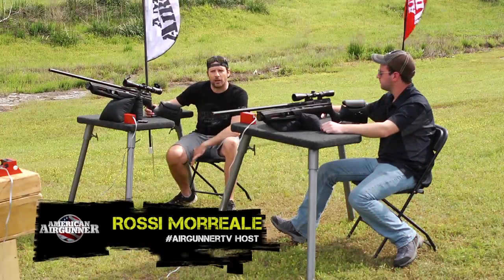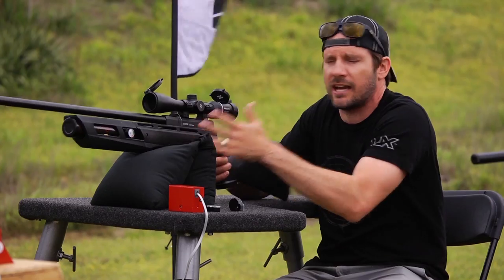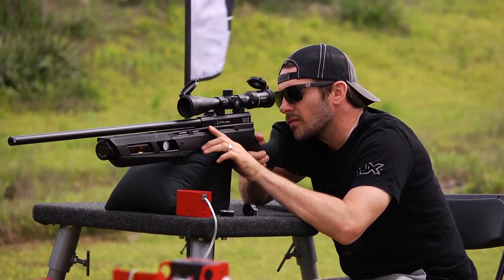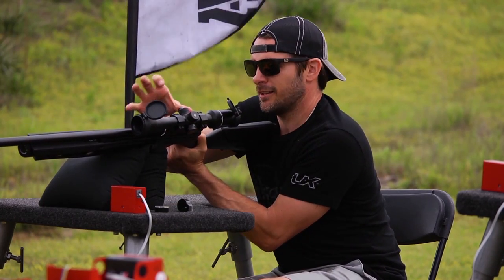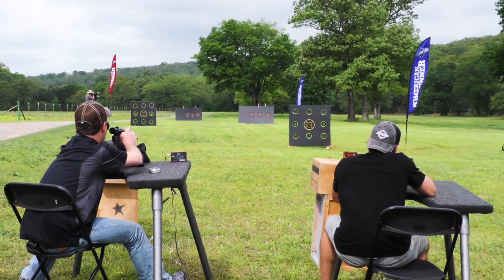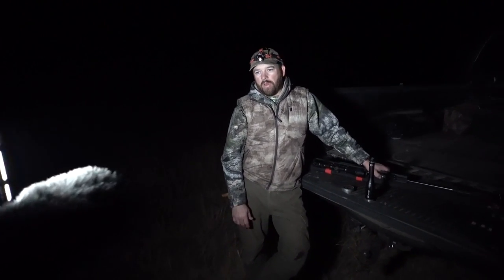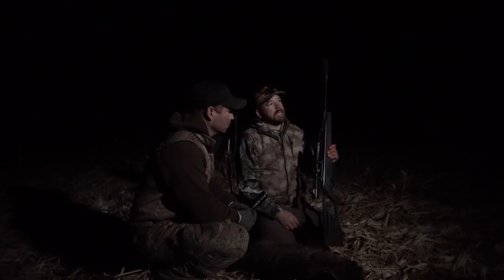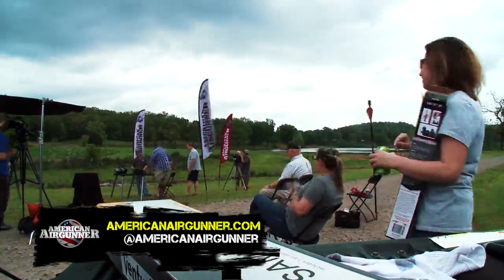Umarex Gauntlet 177 vs 22 Air Rifle Gun Review Racoon Hunt : American Airgunner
We shoot the Umarex Gauntlet air rifle in .177 and .22 for a side by side gun review and Criner puts the goes air gun hunting for racoon with his trusty Umarex Octane .22. Lots of action in this segment from our 2017 season that first aired on Pursuit Channel.

Ep 08-1